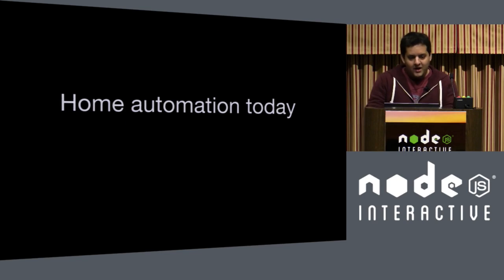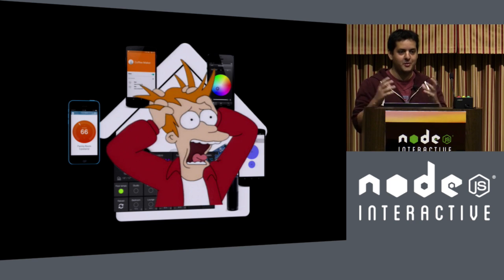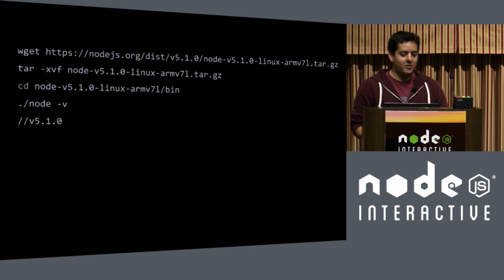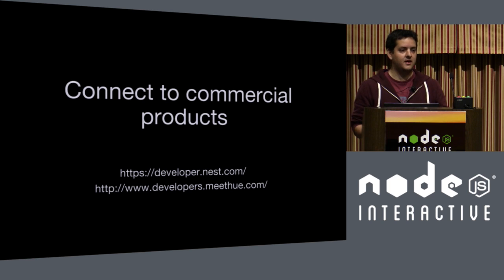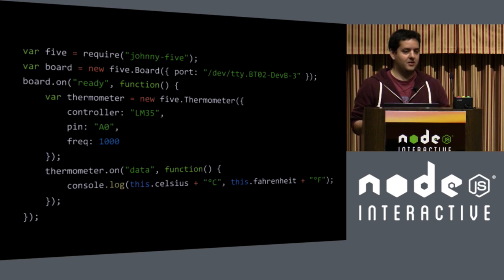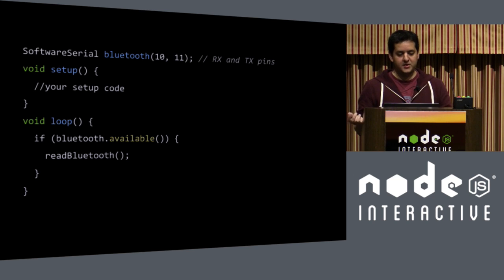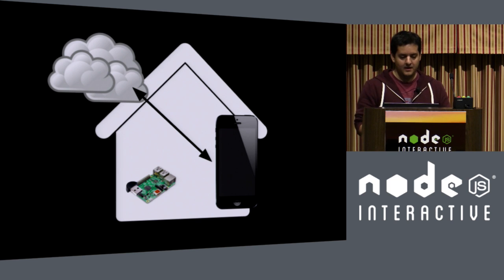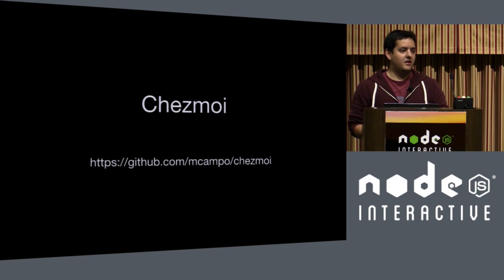Home Automation with Node.js and RasperryPi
Mariano Campo, MercadoLibre

Building your own home automation system has never been easier with Node 4.x landing with ARM support.
In this presentation Mariano will explain how you can build a central hub for any home automation device you can think of. All you need is a RaspberryPi and your good old friend Node.js.
Mariano will cover an architecture based on a central hub talking to multiple smaller devices (arduino based, for example), all securely accessed from an interface deployed in the cloud.